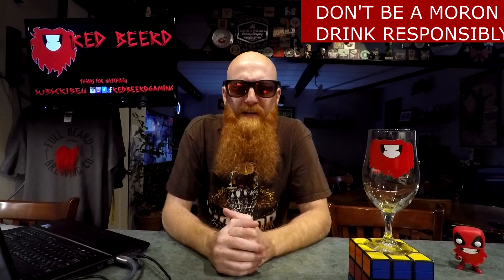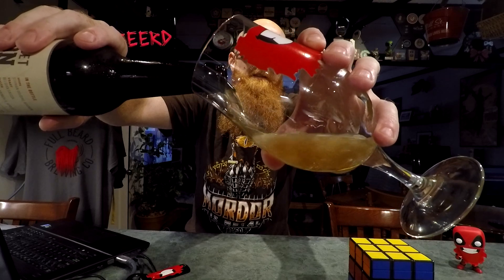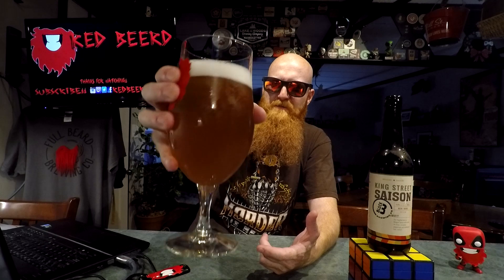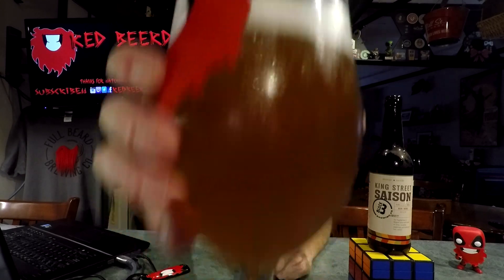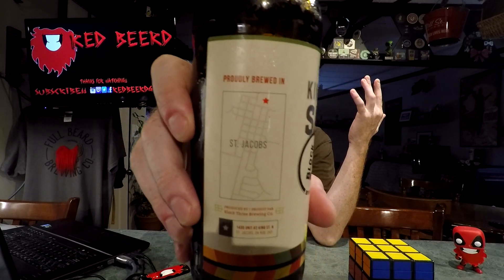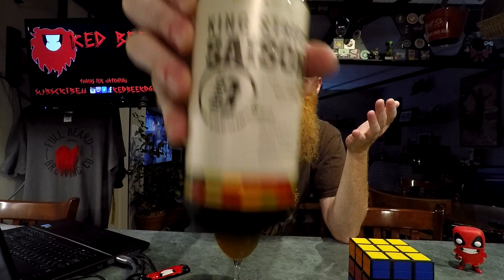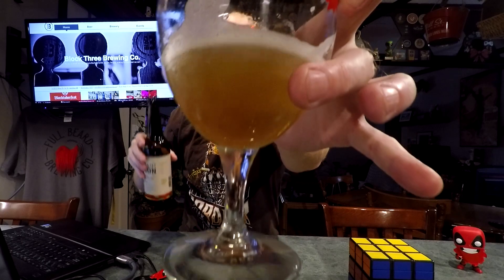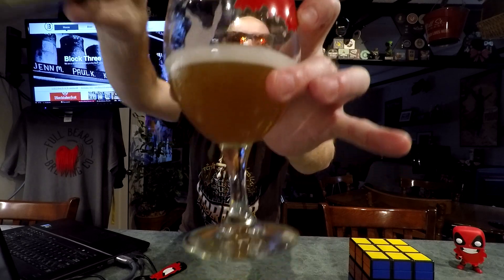[Beer Review #624] QUITE THE SUPER SAISON | King St Saison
Well that was much better than expected...